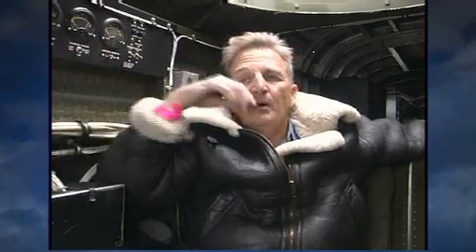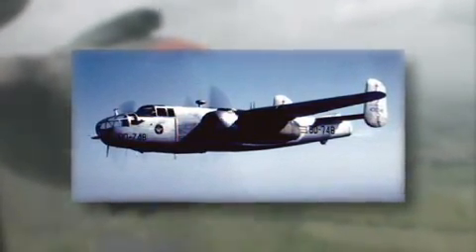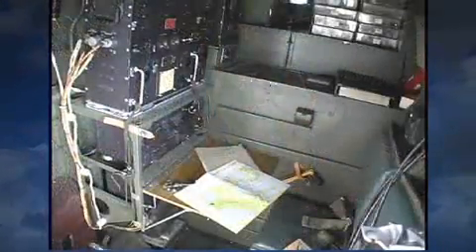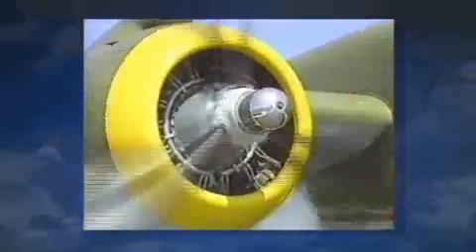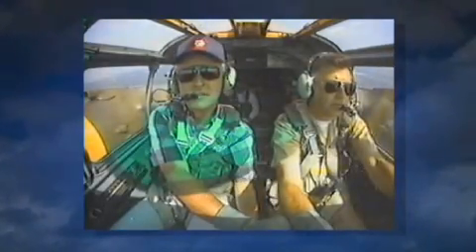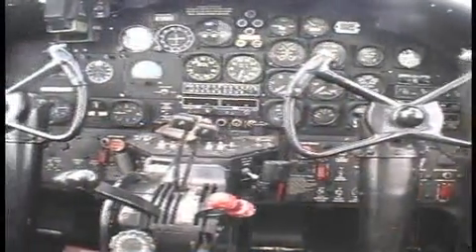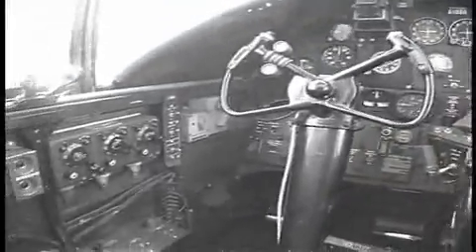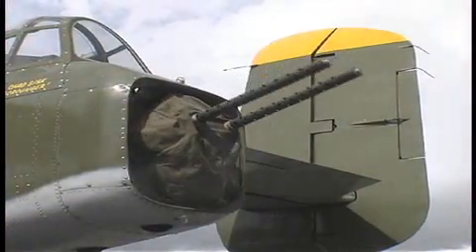Heavenly Body History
This is an interview done at the National Aviation Heritage Invitational at the Reno Air Races in 2005.  It covers the history of the B-25 Heavenly Body.